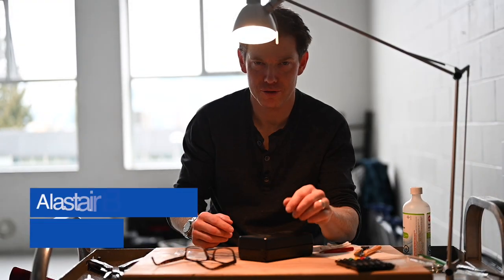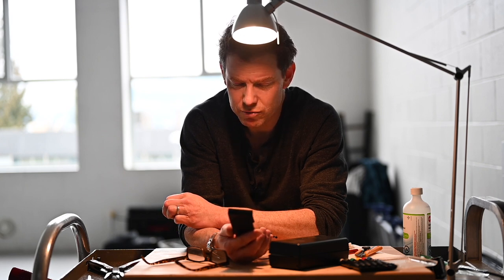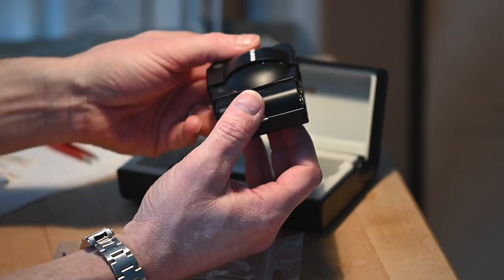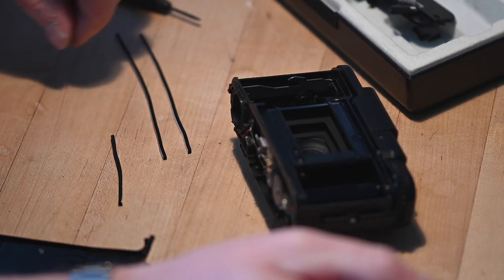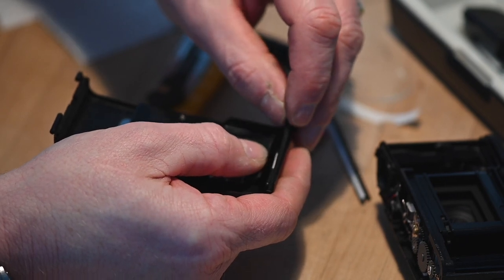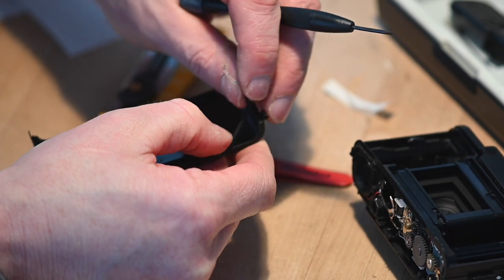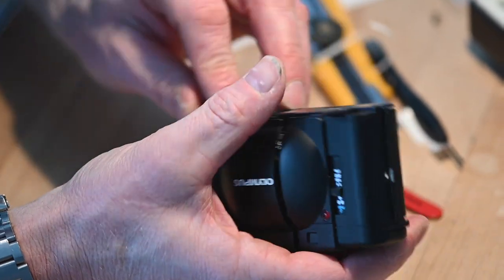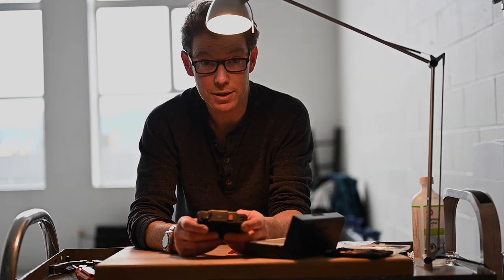How to replace the light seal on an Olympus XA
A step-by-step guide of how to take apart the Olympus XA and replace the foam light seals. This is a DIY approach to refurbish an old camera that's in good condition and to allow for more film photography without incurring the costs of paying a professional repair shop. Buyer beware - this is free advice, do with it what you will.

A link to the foam seal kit I bought